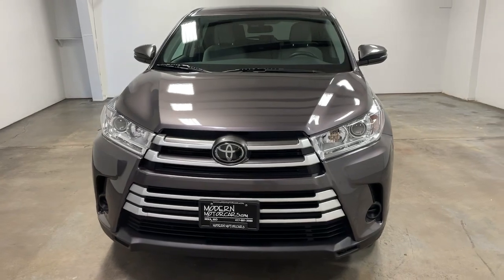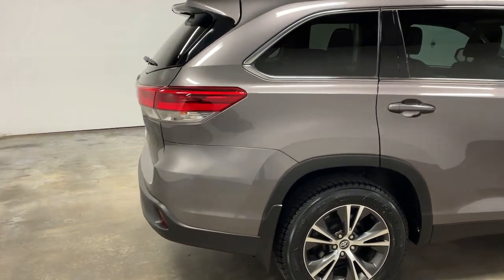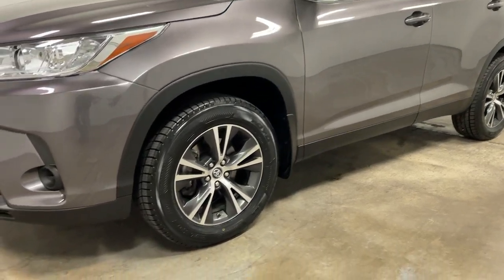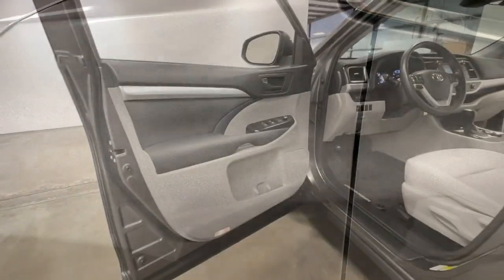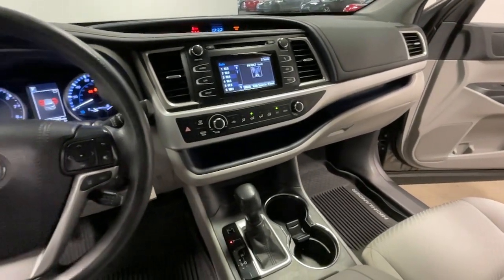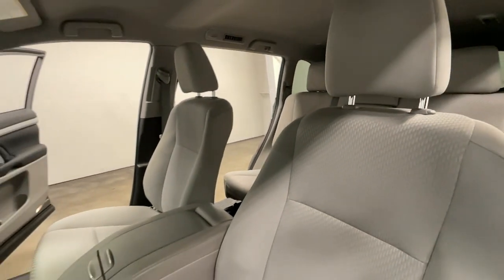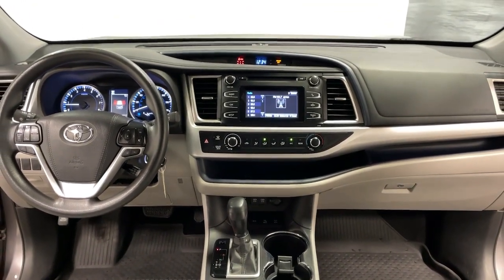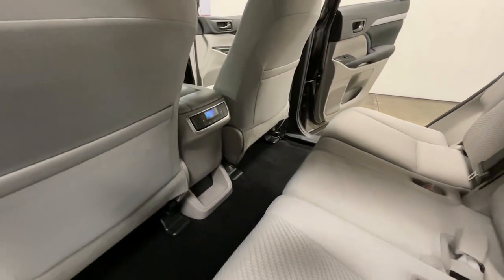2019 Toyota Highlander Nixa, Springfield, Ozark, Branson, Joplin, MO 927521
Predawn Gray Mica Used 2019 Toyota Highlander available in Nixa, Missouri at Modern Motorcars. Servicing the Springfield, Ozark, Branson, Joplin, MO area.

Modern Motorcars
1856 N Deffer Dr

Bluetooth, Backup Camera, 3rd Row Seating, 18in Alloy Wheels, Rear Climate Control, Touchscreen Radio, and MORE!brbr-WE DELIVER IN 300 MILES FOR FREE! br-100% ONLINE TRANSACTIONS!br-Predawn Gray Mica br-Ash Fabric Interior br-3.5L V6 Engine br-8-Speed Automatic Transmissionbr-All Wheel Drive br-Bluetooth br-Backup Camerabr-Rear Climate Control br-3rd Row Seating br-18in Alloy Wheels br-Cruise Control br-USB/AUX Inputsbrbr-Join the nearly 1,000 clients that have rated us an average of 4.8 of 5! The most commonly used phrases in our reviews are buying experience, fair price and highly recommend. We pride ourselves on providing an unique and friendly experience for all shoppers before, during and after the process. We place an extremely heavy emphasis on our intensive presale inspection by our team of ASE certified technicians. We then make the investments needed to bring all inventory up to the Modern Motorcars quality standards prior to considering it ready for retail. We serve the Greater Springfield Missouri area; however, our clients range from coast to coast. Over the years we have developed a very smooth process for delivery to your doorstep, free pickup at Springfield/Branson airport and premium warranties recognized in service centers nationally. In addition, we provide convenient and industry leading finance options with rates that compete with any lending source. Whether it is a vehicle purchased from Modern Motorcars or not, our Service Center is ready to handle all your needs from simple to the most complex on all makes and models. We treat every opportunity with care and focus on delivering all shoppers with our unique VIP experience providing the amenities you typically will not find in a family owned and operated dealership. We invite you to inspect our reviews and look forward to working with you!